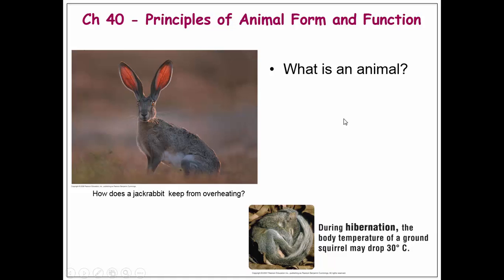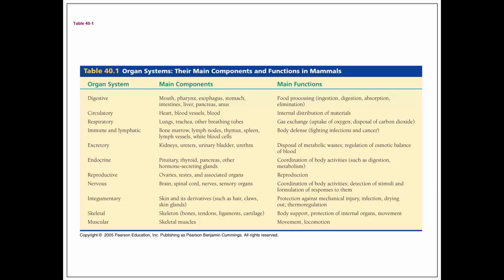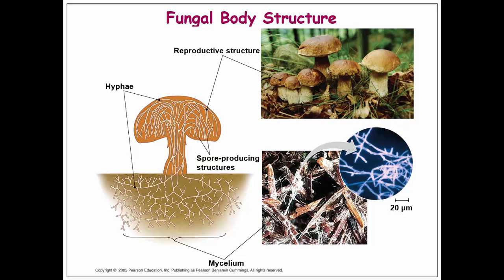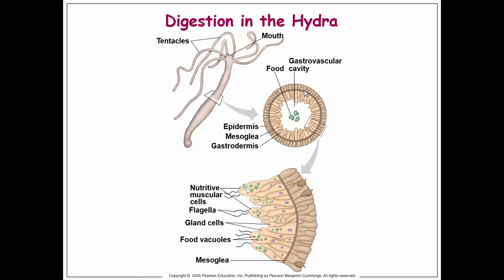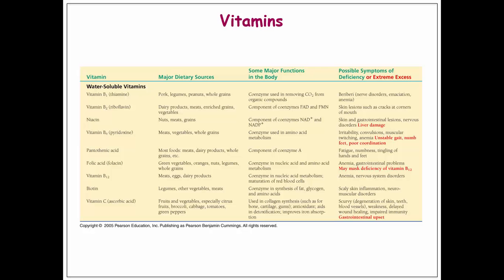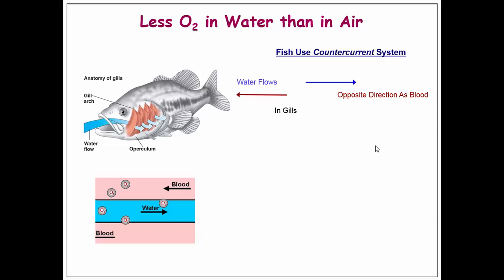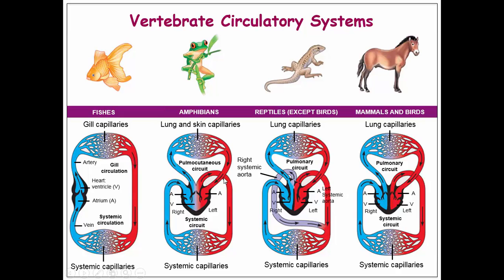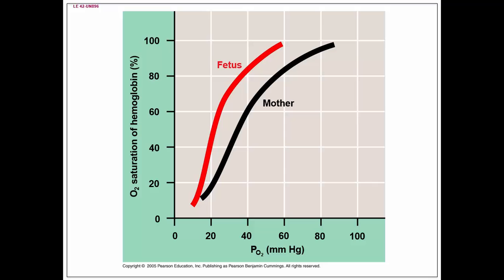basic animal outline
10 minute wrapup of the basic animal outline